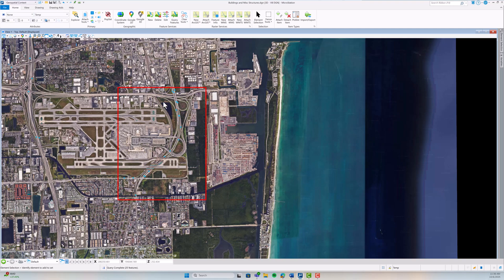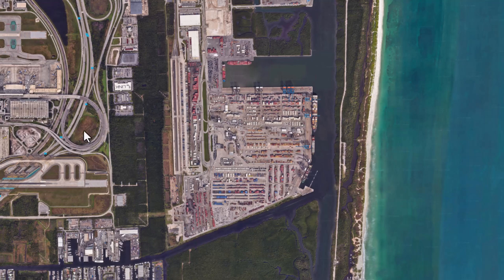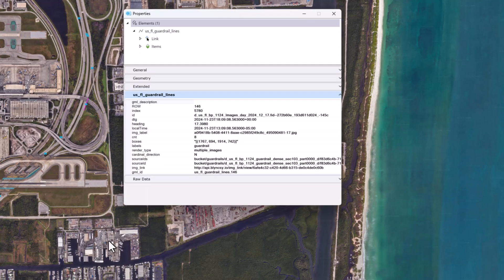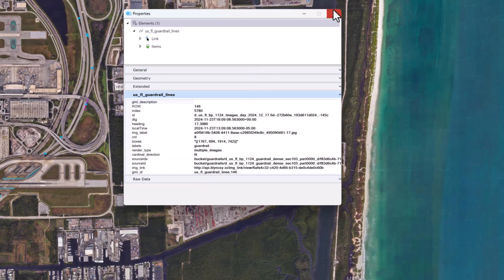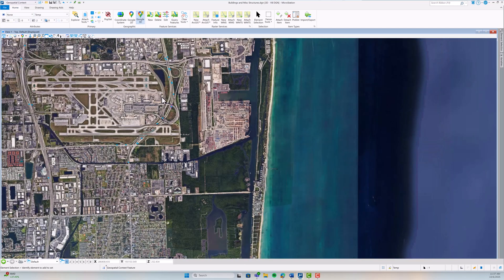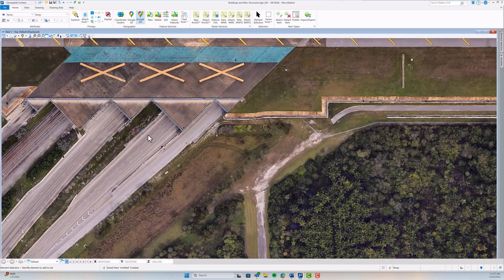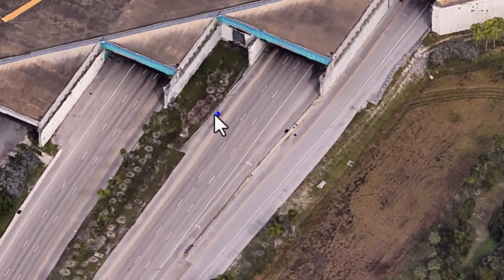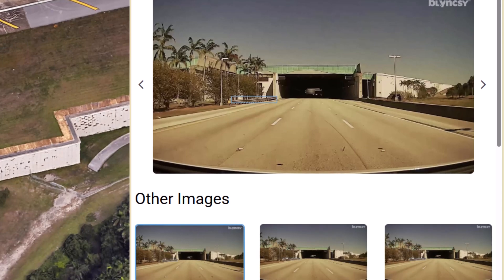What's New in MicroStation 2025.1 - Enhanced Blyncsy Integration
To learn more about Blyncsy and see if it is available to you click here!